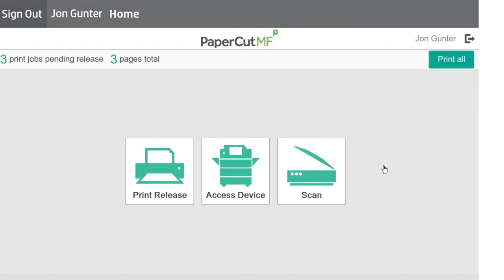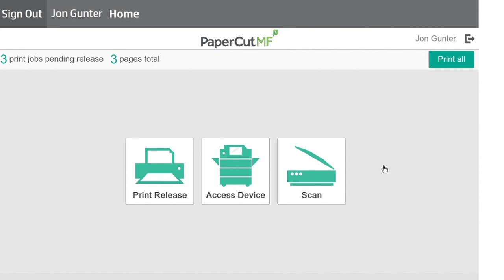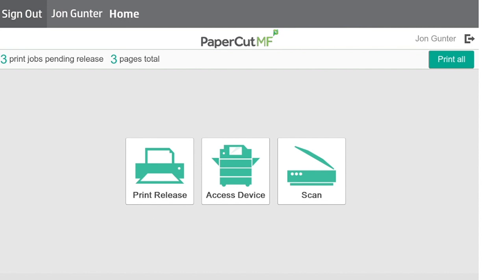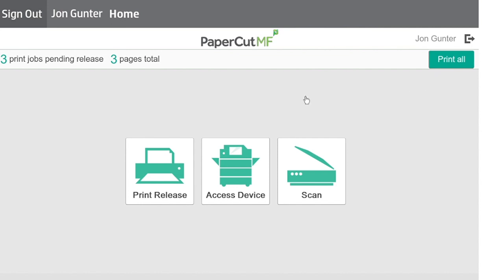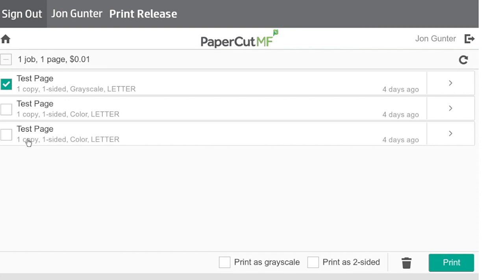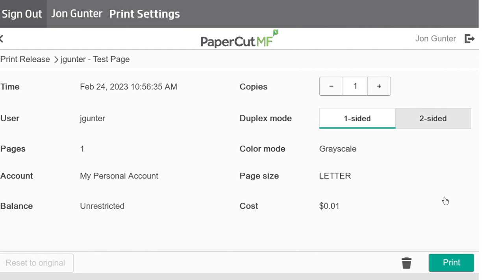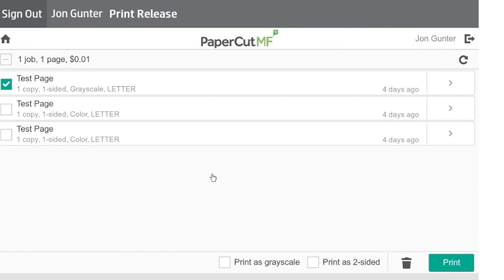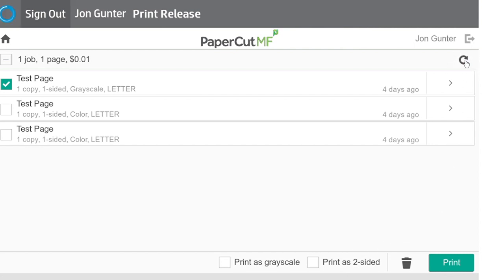PaperCut Print Release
Find out how to release your pending print jobs at the multi-functional device from the print release function in PaperCut. You can release all jobs at once or individual jobs with specialized settings. You can also delete jobs that you no longer wish to print.